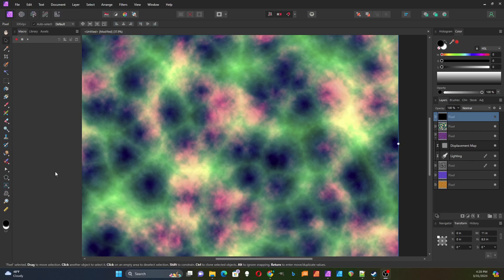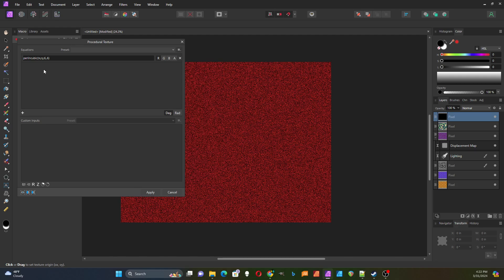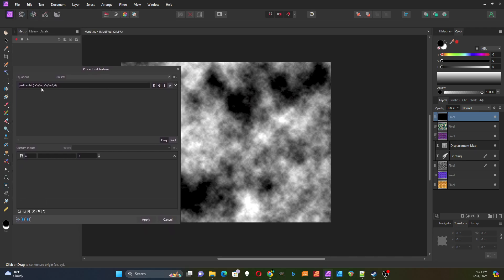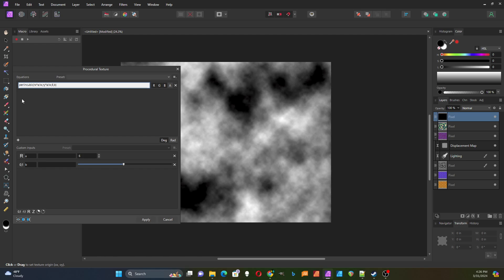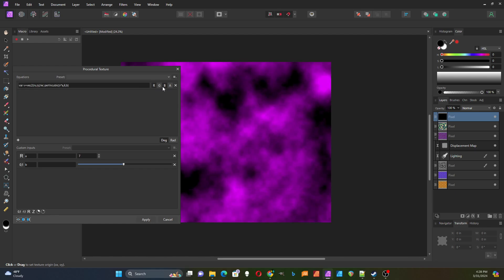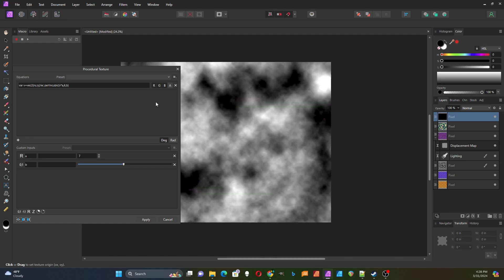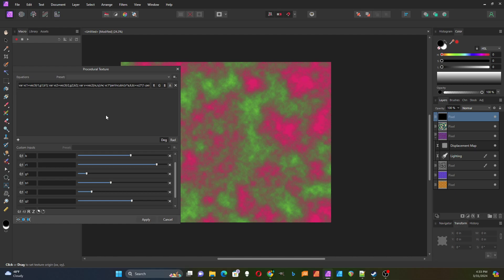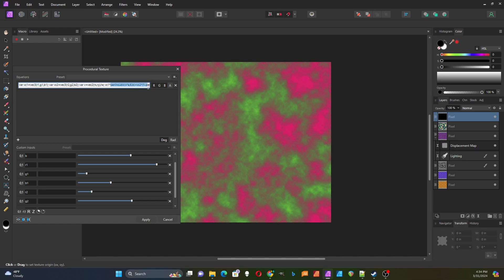Procedural Textures in Affinity Photo: Perlin Noise, Vectors vs Scalers, Crossfading Colors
In this video, I explain how you might use vectors or scalers in the Procedural Texture filter by creating a texture that allows me to crossfade between colors.